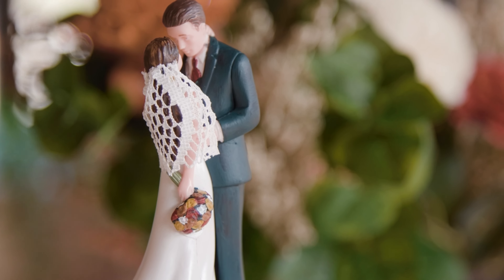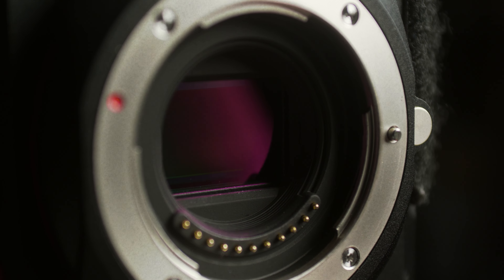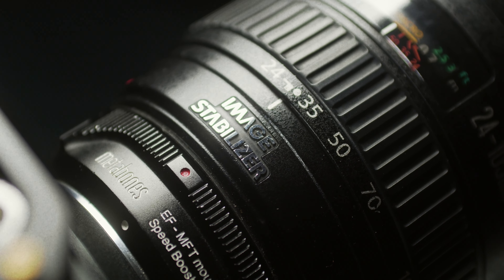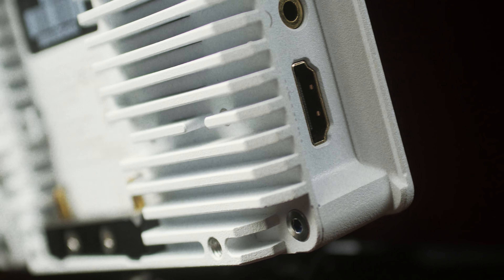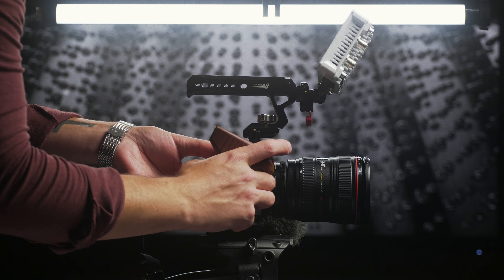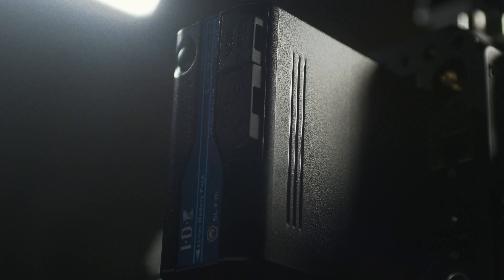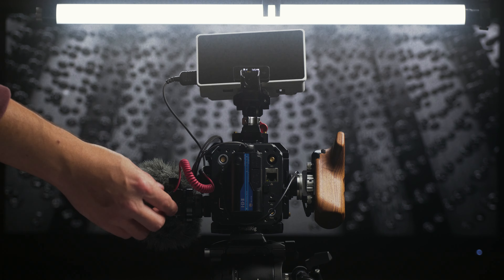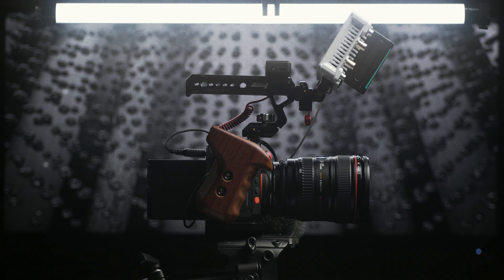Camera Rig for Wedding and Documentary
0:00 - Intro
0:18 - Z Cam E2
0:37 - Metabones 0.64x Speedbooster
0:47 - Canon 24-105mm f/4
1:09 - Smallrig Top Handle
1:26 - Portkeys BM5II
1:49 - Rode Videomicro
2:06 - RVLVR Clutch
2:34 - Batteries
3:14 - DJI Wireless Mic
4:00 - Exascend C Fast card and Tiffen Variable ND Filter